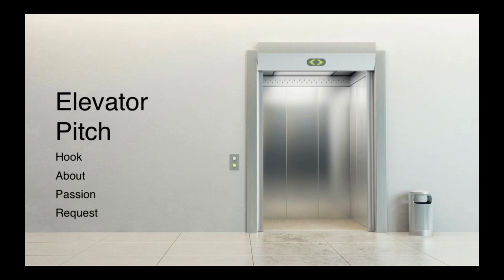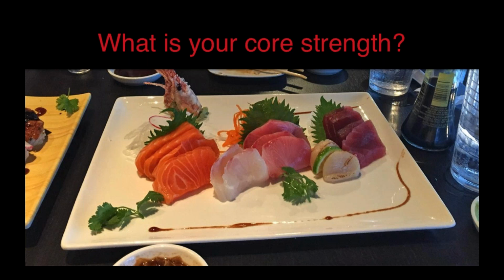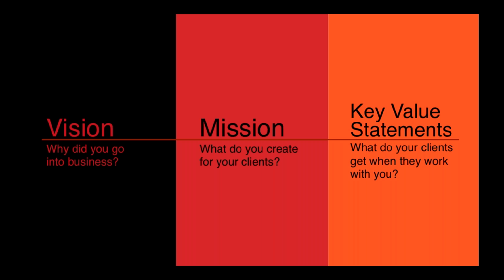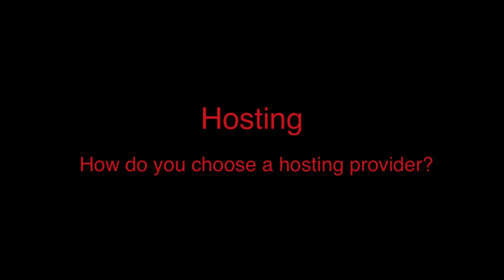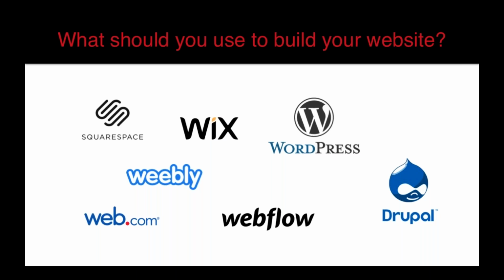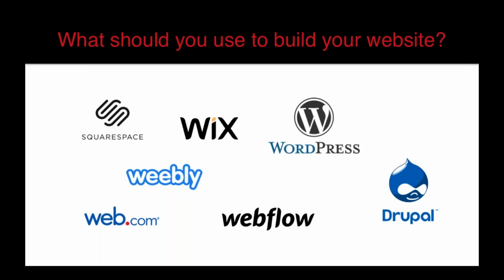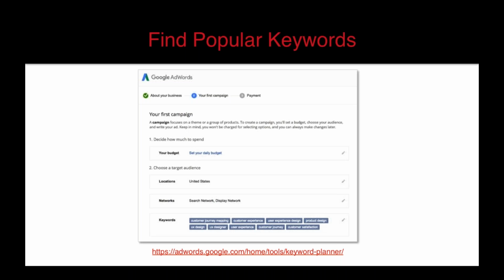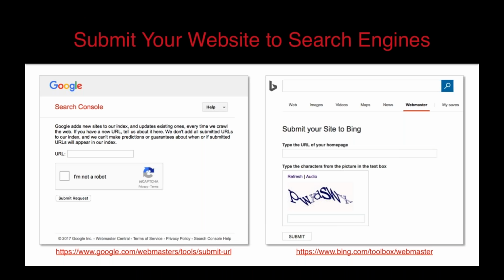How to Create and Build a Website to Promote Consulting Services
Erin Daniels of Design for People was the guest speaker of our webinar on creating and marketing your website as an independent consultant. In today’s increasingly “online first” age, your website is often the first impression people will have of your business so it’s important that it reflects your brand, services, and skills. Erin, founder of Design for People, a boutique digital consultancy, knows firsthand how important it is to get the message right – she’s been an independent consultant for more than 10 years and recently rebranded her company. Erin walked participants through case studies, shared steps and considerations for creating your own consulting website, and discussed tips on when DIY vs. the professional route is preferred.